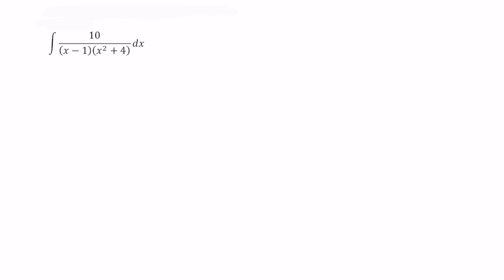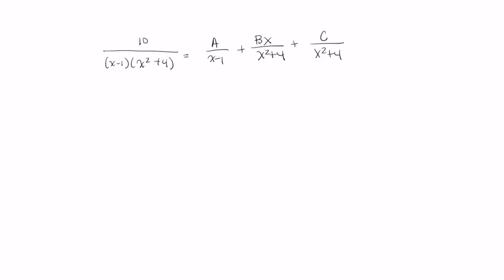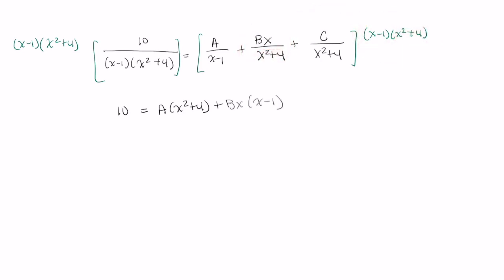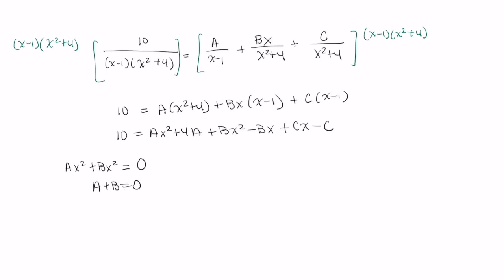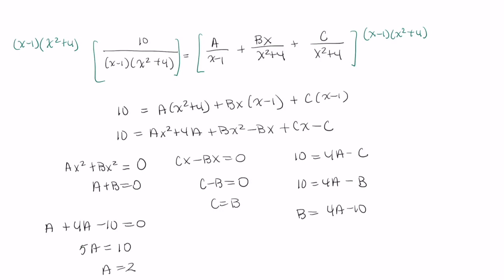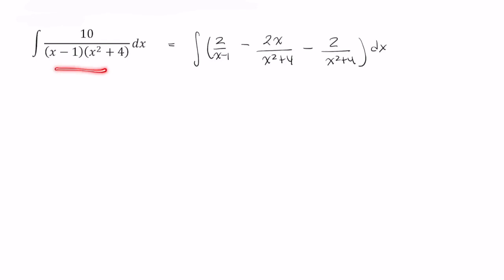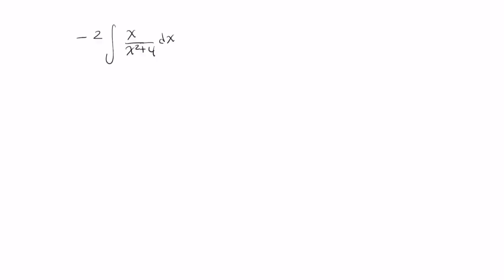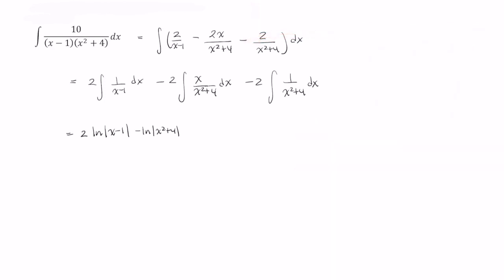Integration by partial fractions - irreducible quadratic factors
In this video, Professor Gonzalinajec demonstrates the technique of partial fraction decomposition for use in integration.